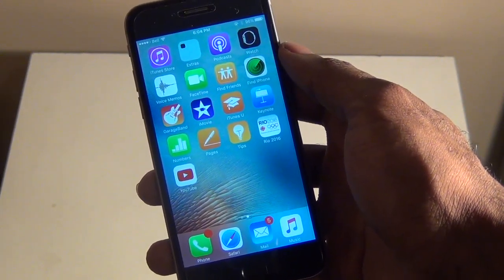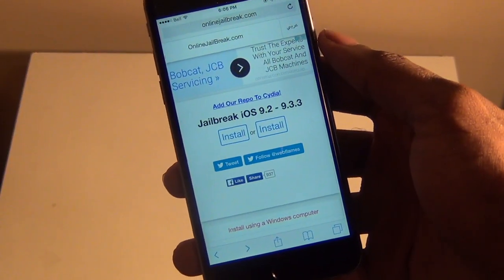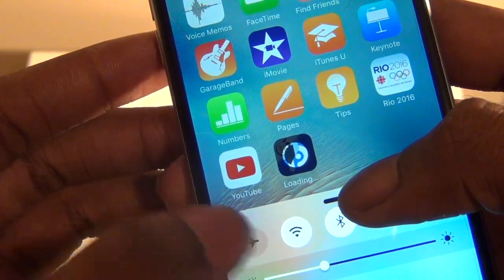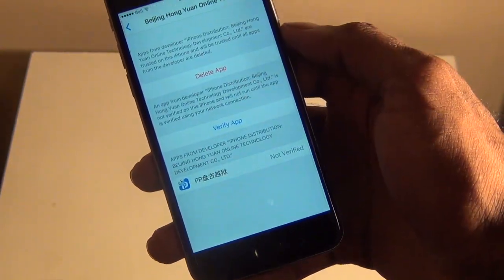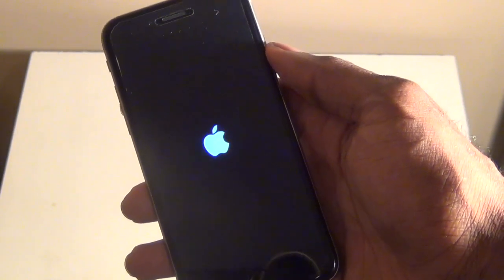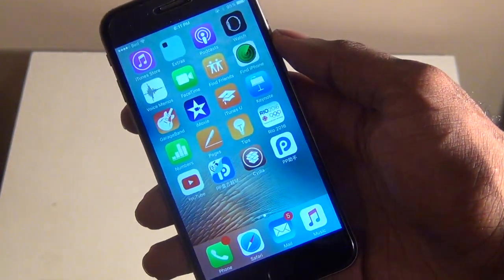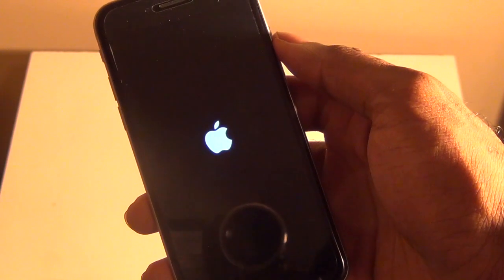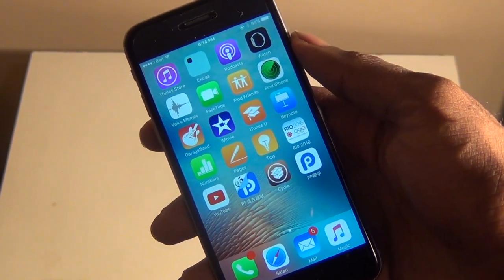How To Jailbreak iOS 9.3.2/9.3.3 NO Computer!